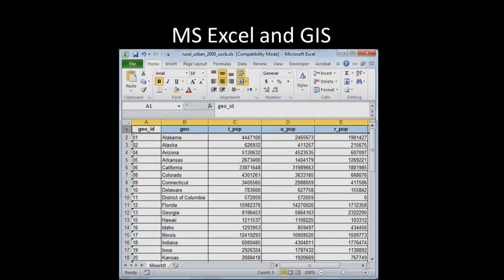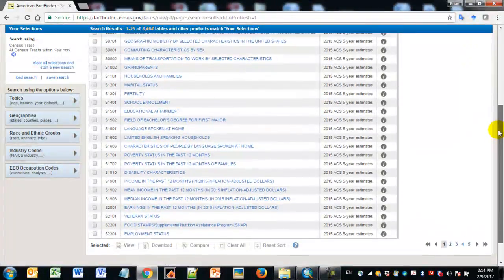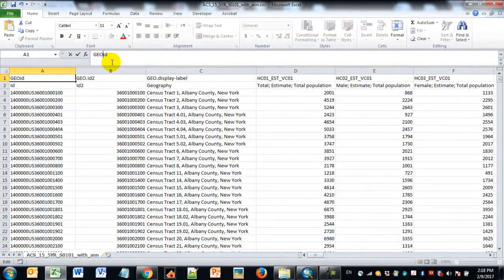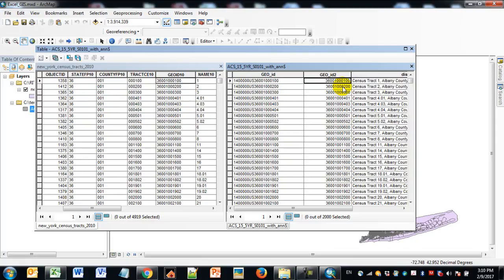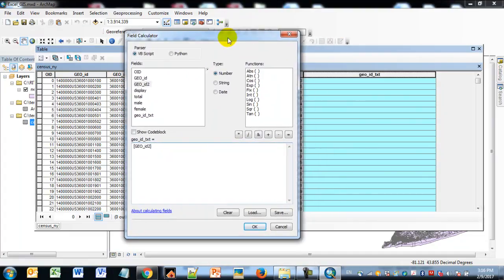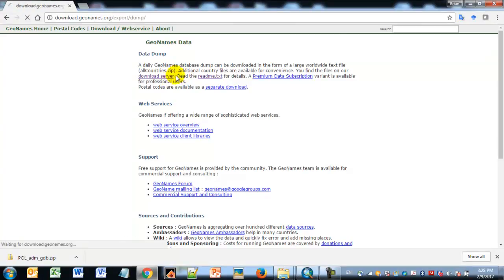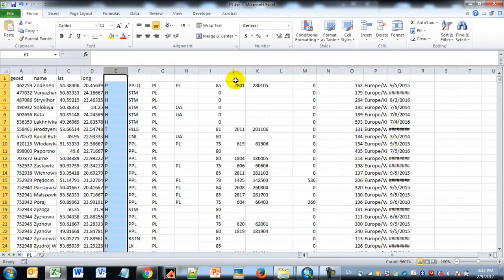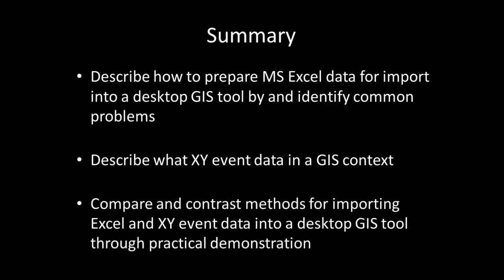Working MS Excel data in ArcMap and Working with XY Event Data: A Technical Video Lecture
Learn how to incorporate MS Excel data into ArcMap and working with XY Event Data.

The video also show how to trouble shoot common problems with Excel data.

A Geographic Information Systems (GIS) technical video lecture designed for teaching at the Rochester Institute of Technology (RIT).
Brian Tomaszewski, Ph.D.
Department of Information Sciences & Technologies
Rochester Institute of Technology
Rochester, NY 14623, USA
v1.0 – Spring 2017